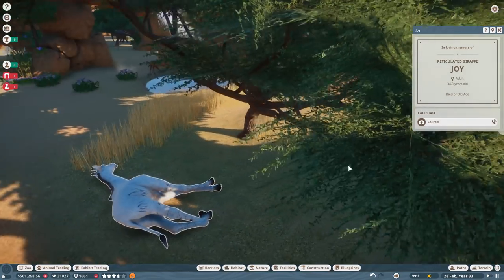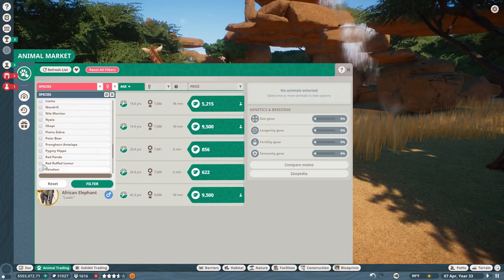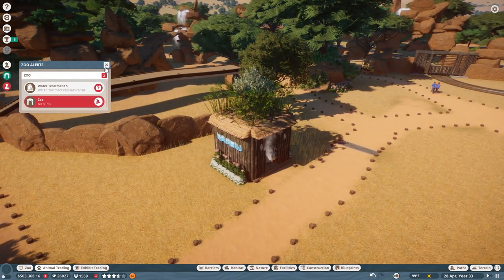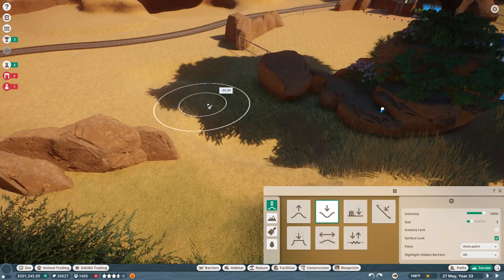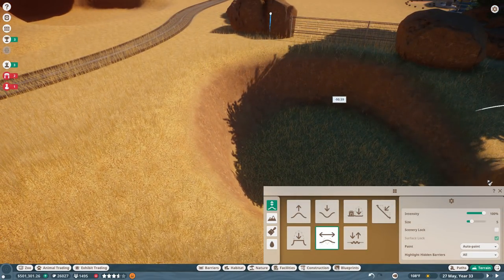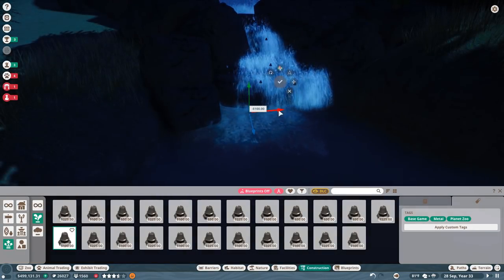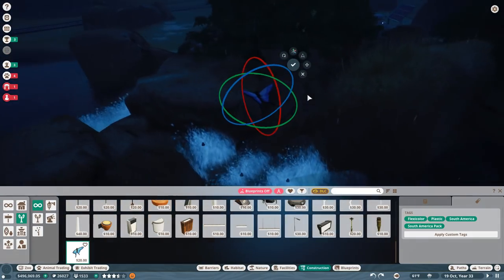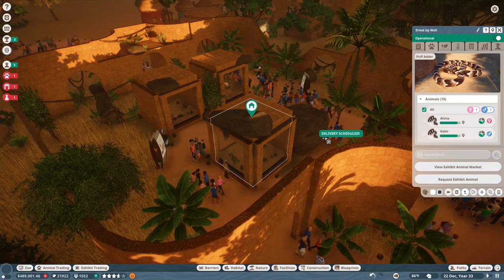Discovering Albino GIRAFFE Karma?! 🦒 SAHULA SAFARI • #21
Welcome to Zoodesia Zoo!! We're open daily for all kinds of adventures and misadventures as we put in the work to make our zoo keeping dreams come true! Jump on in and help out as we dive deep into Planet Zoo and explore everything this amazing world has to offer!

🌿💚 Stay curious!! 💚🌿